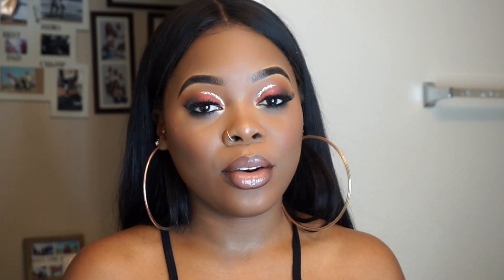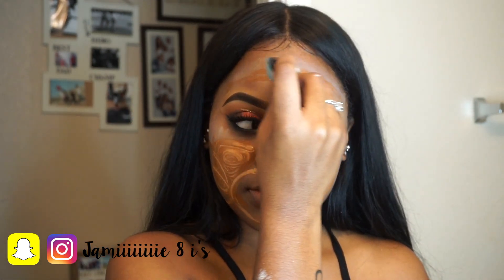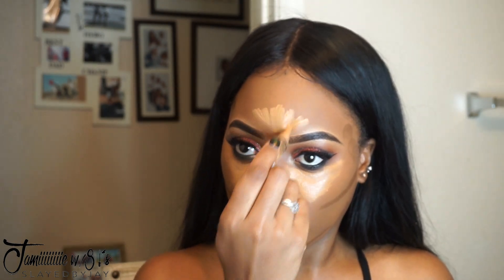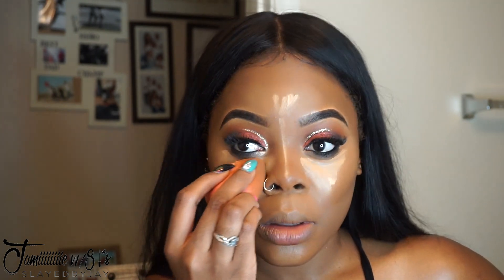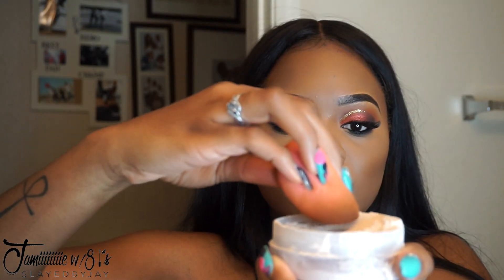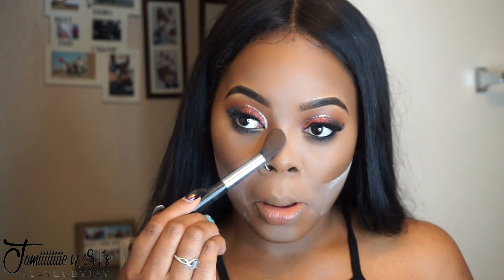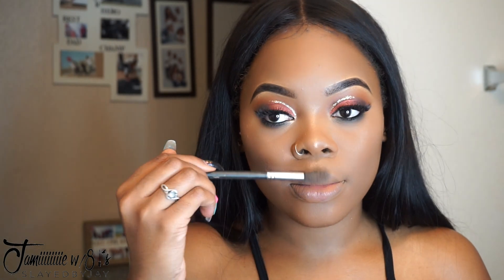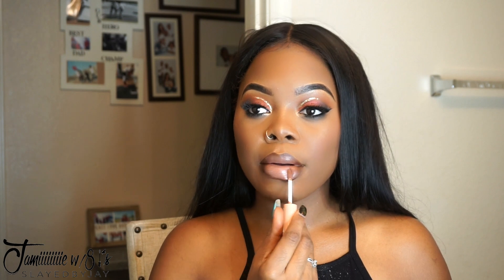Jamiiiiiiiie | POWEDER BEFORE FOUNDATION HACK?! (BEGINNER) FLAWLESS DRUGSTORE FOUNDATION ROUTINE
I HOPE YOU GUYS ENJOY THIS LOOK I CREATED :) LET ME KNOW WHAT OTHER TUTORIALS YOU WOULD LIKE TO SEE!

PRODUCTS USED:

la girl pro concealer 'fawn' 'creamy beige'
coti airspun
loreal infalliable foundation 211 &212
elf smoothing primer
maybelline fitme powder 'mocha'
maybelline fitme blush 'wine'
wetnwild highlighting powder

nyx 'expresso' liner
nyx buttergloss 'fortune cookie'

SNAPCHAT & INSTAGRAM: @JAMIIIIIIIIE (8 I'S)